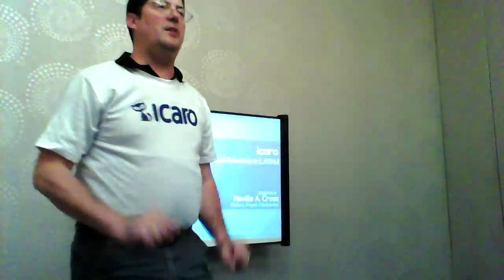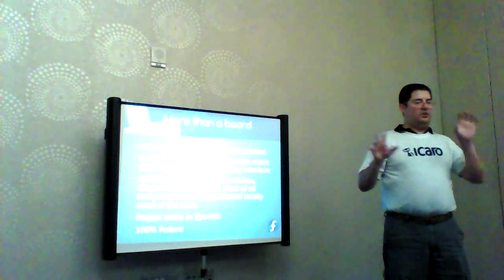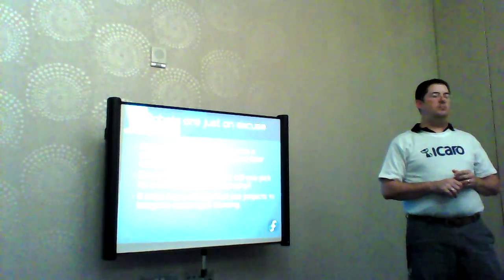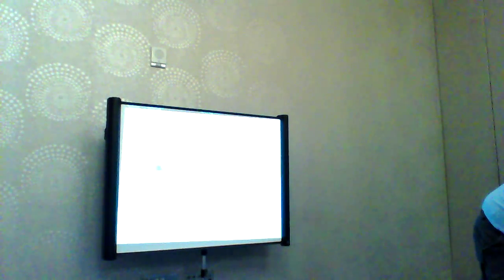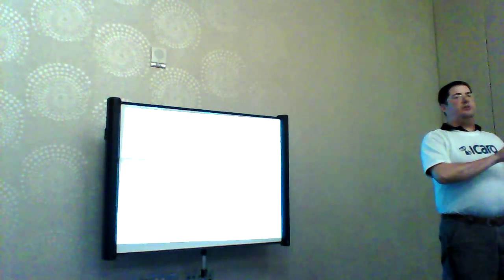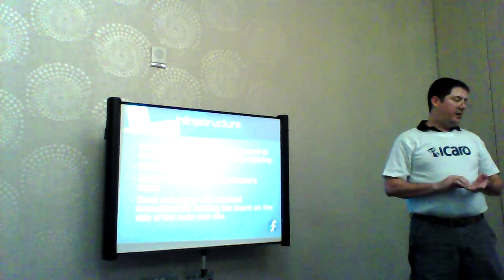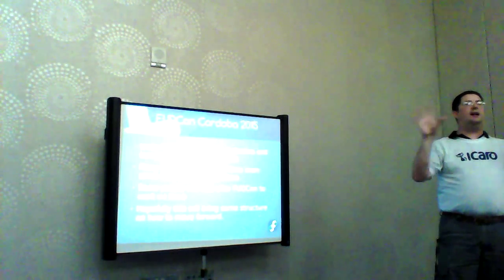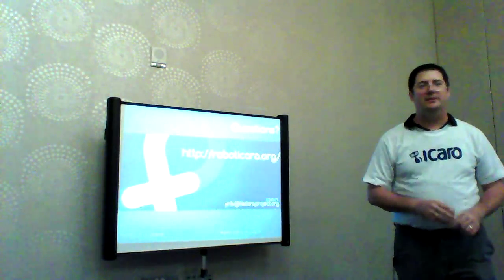Flock 2015 - Icaro: educational robotics in LATAM - Neville A. Cross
Icaro is a Educational Robotics project. It is a merge between a
hardware board and an intuitive block programming interface aimed for
kids. The board has reach it's 7th version. Hardware and software has
been created enterily using Fedora. Robotics is an excuse to teach
programming concepts while kids play, but it can get further into help
teaching math, physics and more. Originally from Argentina, Icaro has
gather collaborators from Nicaragua, Panama and Venezuela who have been
helping with code, packaging and electronics improvements.